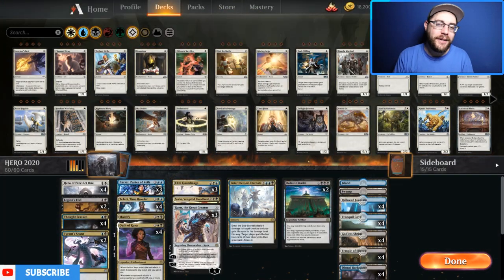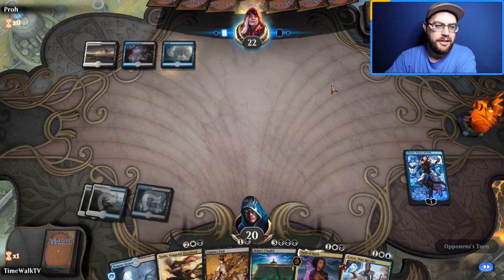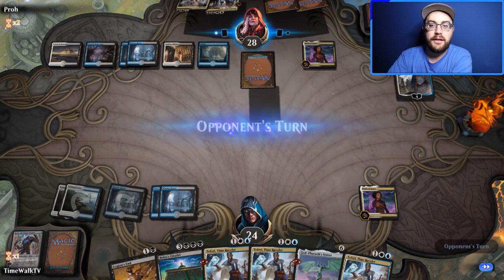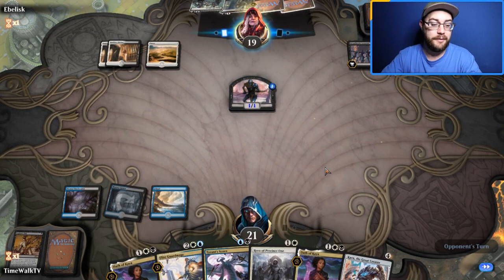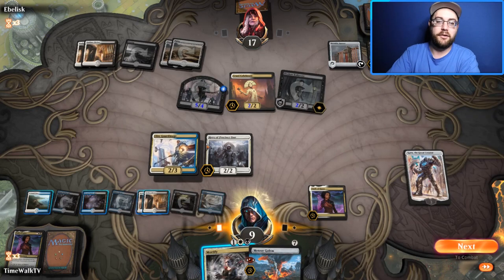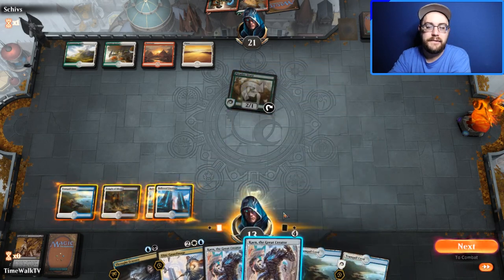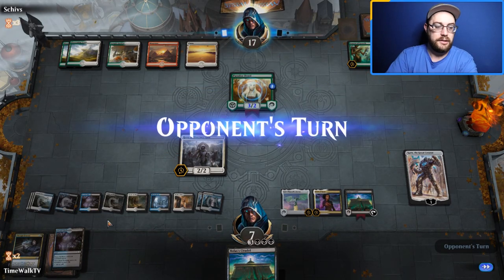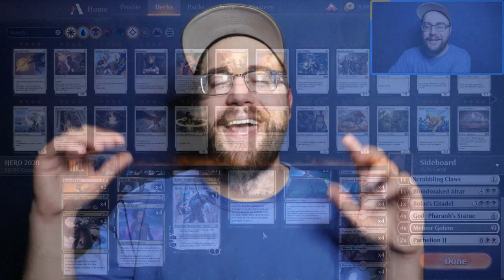[MTG ARENA] ESPER HERO WITH KARN?!? - STANDARD 2020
Hey what’s up my name is Ron and this is TimeWalkTV! Today we are playing the Standard 2020 event with Esper Hero...with our good buddy KARN!!! lets go!

We are back at it again with another gameplay video! This time we are playing Esper Hero in the Standard 2020 event and oh yes you read it right.. The KARN FATHER is making an appearance!!

Now beside being super fun and ridiculous Karn is mainly in the deck because it is best of 1 and because Bolas’s Citadel is a freaking ARTIFACT! So you best believe we will be grabbing one of those cards out of the sideboard! It’s prob the best card in the Esper Hero list by far imo!

So the list is pretty stock and the core pieces of the deck don’t change much going through rotation which is insane! The mana base is a bit worse but... I think it can be tuned to be really really good! My mana base is literally a pre rotation mana base substituting glacial fortress and drowned catacomb for tranquil cove and dismal back water since we don’t have those scry lands left. The last thing I changed in he mana base was dripping isolated chapels to finish the set of scry lands!

Then we added karn! Tried some games and it felt sooo good especially if we were using him to get citadel or PARHELION II ! That card is a damn monster truck! It wins the game so fast, if you blink you’ll miss it 😂

Playing a few rounds and seeing what decks seemed good I made a small change. Trimmed some Removal to fit in 2 legion’s end because the Gates deck was good and went to 3 karn to make room for 1 sorin. More life gain and a way to rebuy Hero in a pinch. Deck is gasoline now!!

Games were fun, interactive, nail biting at times and we ended up winning with the help of karn.. as in karn and citadel were the main reasons we won every game it was GLORIOUS!!

Can’t recommend this deck enough! It is an absolute blast to play and you can get some really interesting fun win as well! Go ahead and give it a try and grind out those last bits of exp in your mastery pass thing and get the Chandra sleeves!

This channel is all about Magic the Gathering, the best game in the WORLD! sooooo I will be uploading gameplay, deck techs, and other videos, Monday/Wednesday/Friday each week so consider subscribing to keep up with all the videos!

Logo Design: Kong_vector
Intro Animation: zirodesign

Look them both up on FIVERR if you want your own logo or animation!